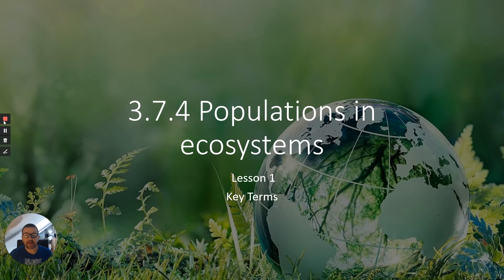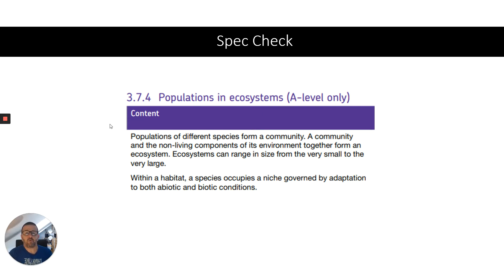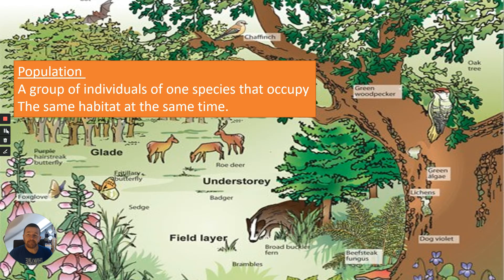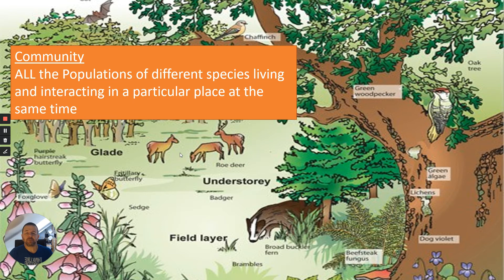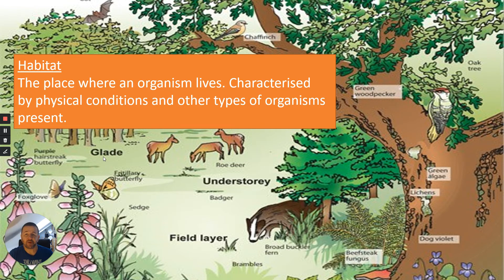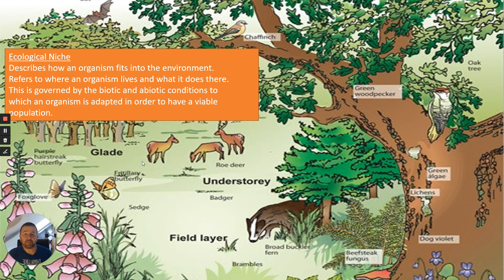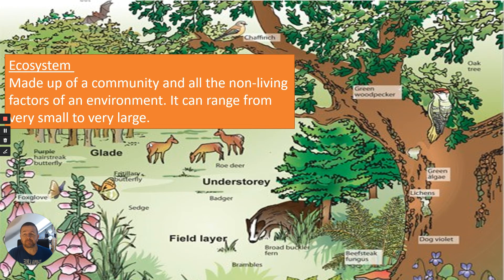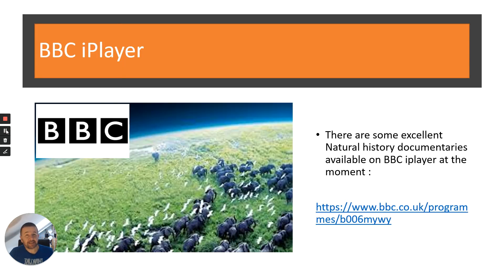Populations & Ecosystems Keywords ( A level Biology)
This video was produced for my Year 12 during Covid19 Lockdown. It covers ALL the keywords required for the section of AQA A level Biology 3.7.4 Populations in Ecosystems.